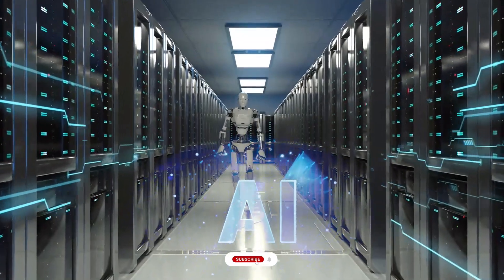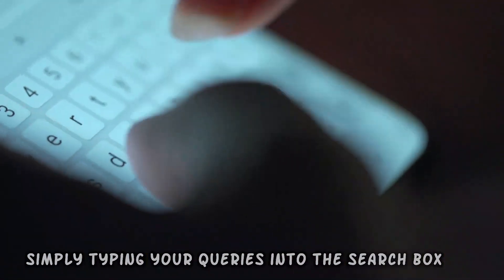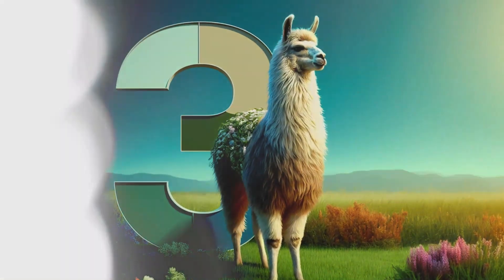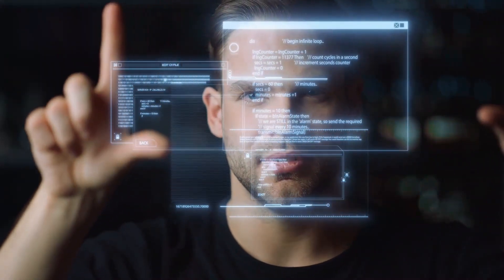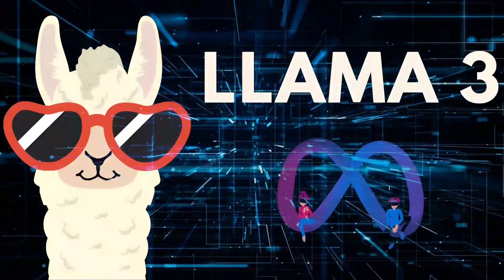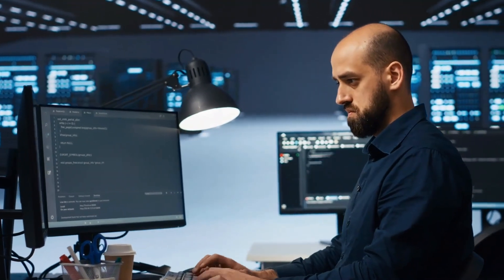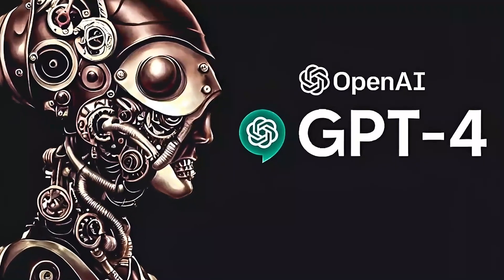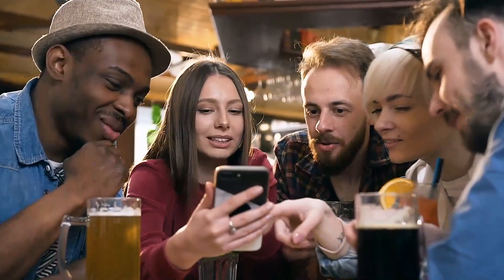Metas LLAMA 3 Just STUNNED Everyone! (Open Source GPT-4)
In this video, we delve into the groundbreaking advancements of Meta's LLAMA 3, the latest open-source AI model that’s making waves in the tech community. 🚀

🔍 What You’ll Learn:

    How Meta’s LLAMA 3 compares to GPT-4 and other AI models
    The innovative features and capabilities of LLAMA 3
    Real-world applications and benefits of this cutting-edge AI technology
    Expert insights on the future of AI development

Meta’s LLAMA 3 is setting new standards in the world of artificial intelligence, offering unparalleled performance and versatility. Whether you’re an AI enthusiast, a tech professional, or just curious about the latest in AI advancements, this video is for you!

💡 Why Watch?

    Stay updated with the latest trends in AI technology
    Understand the potential impact of open-source AI models
Get a comprehensive overview of LLAMA 3’s functionalities and uses